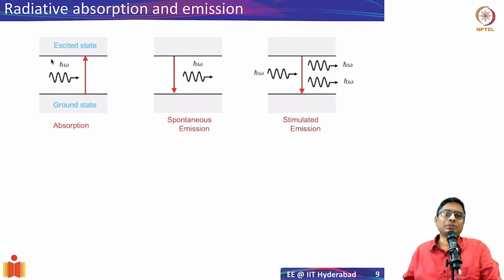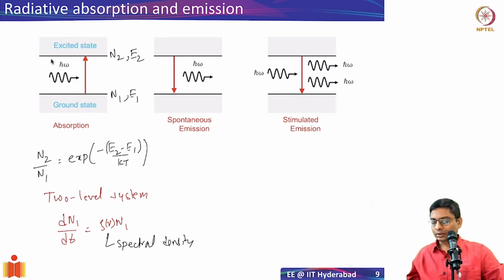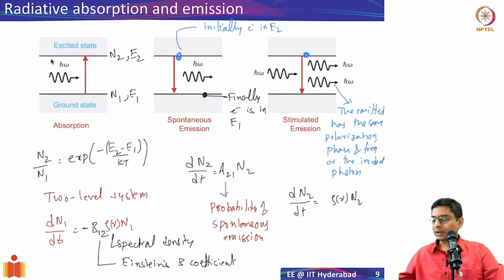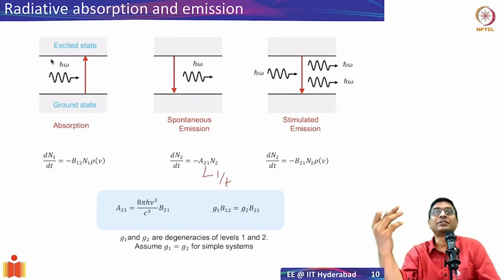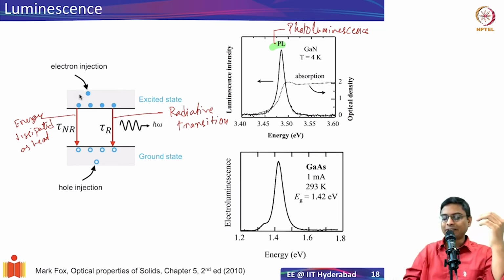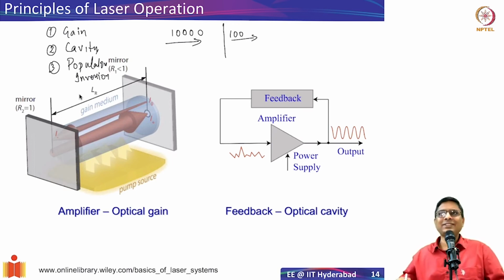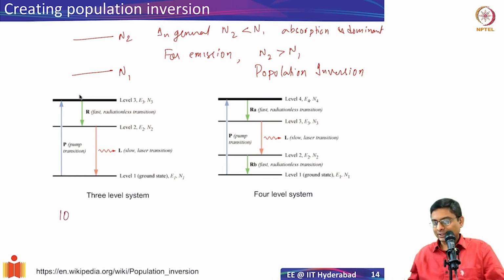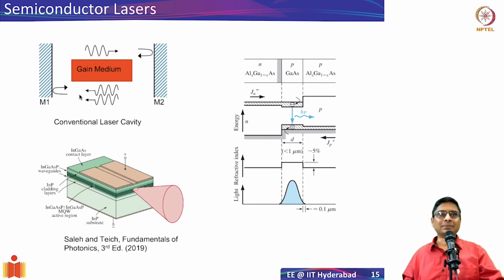Lecture 38: Radiative Absorption and Emission